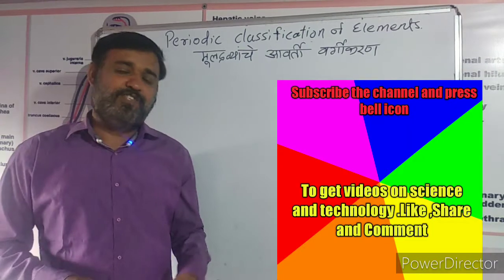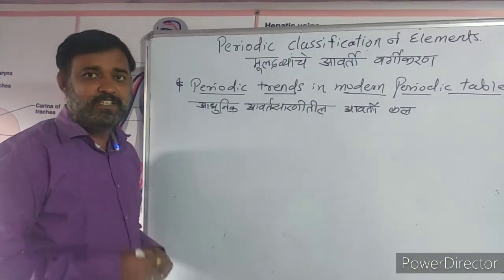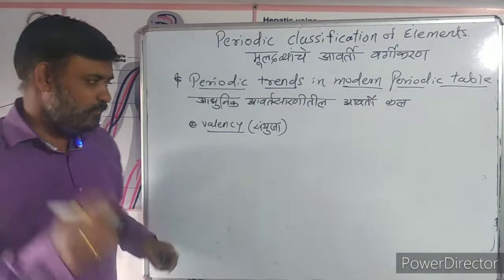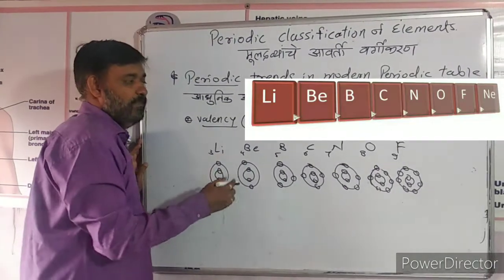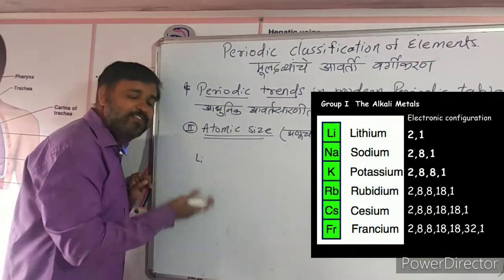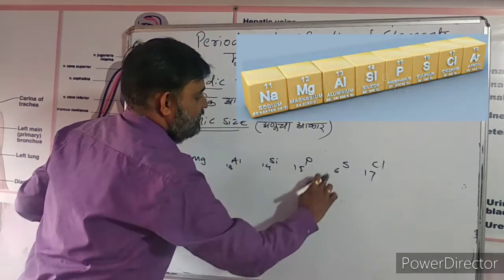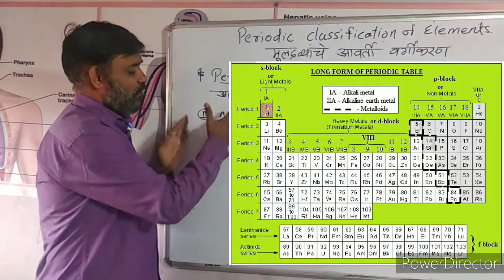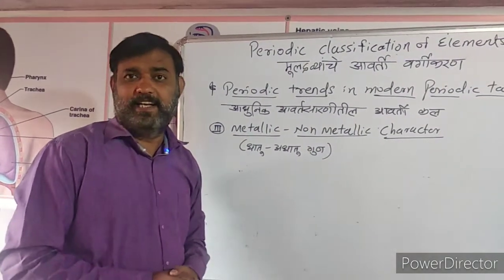Periodic classification of elements ...Part V (science and technology 10 std)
By Shankar B. Rajput ..Nehru vidyalay sompur .Branch of Maratha vidya prasarak samaj nashik